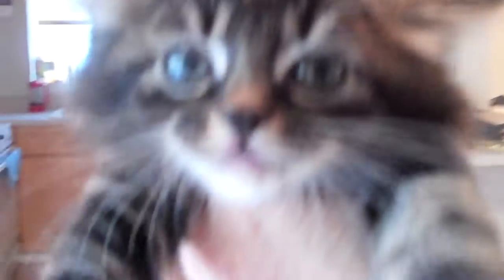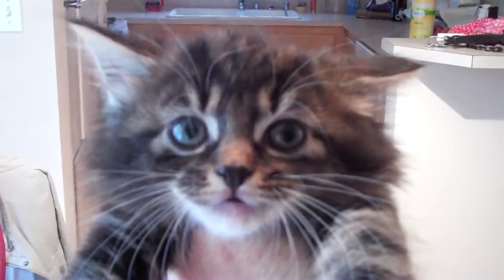Forest Hunter Angelina Jolie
Angelina is a brown classic tabby & white Kurilian Bobtail kitten and was born on 5/4/2012.  This little girl is destined for a show home!